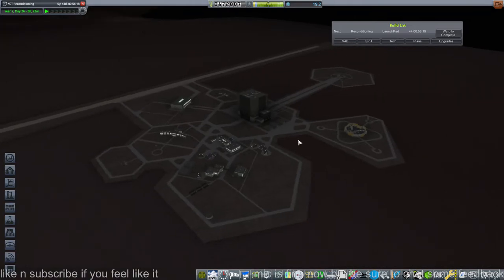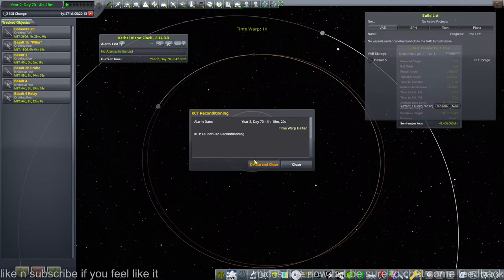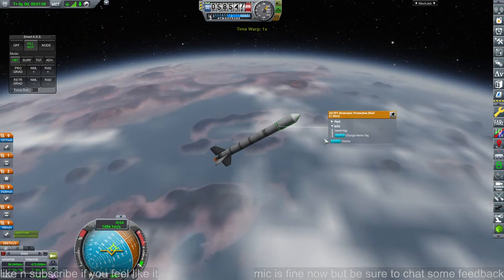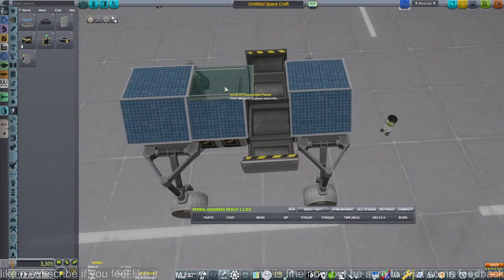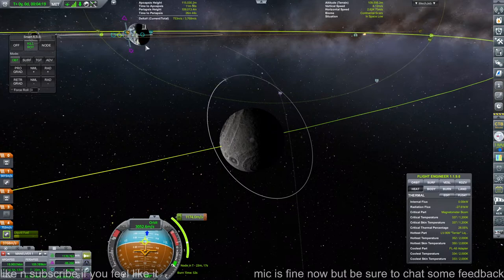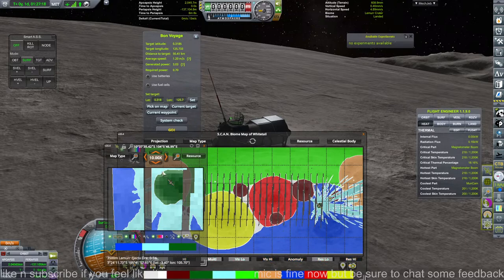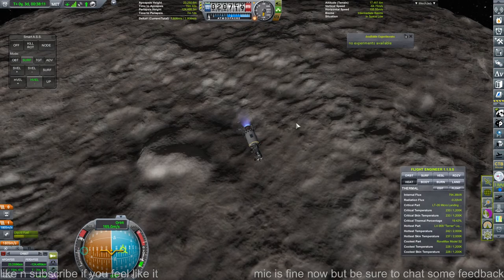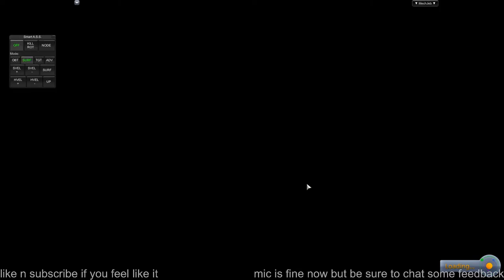Exploring Whitetail - On Cervine's Edge 3 [KSP PJ3 Playthrough Stream Series]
Stream 3 of the On Cervine's Edge series, a Kerbal Space Program 1 stream series taking place in the Planet Jam 3 modpack in the Cervine system! I liked Planet Jam 2 a lot so I hope I'll like PJ3 as much. I'll be going in mostly blind.